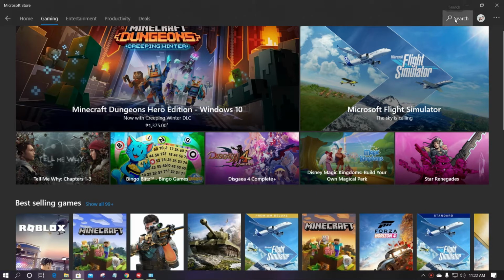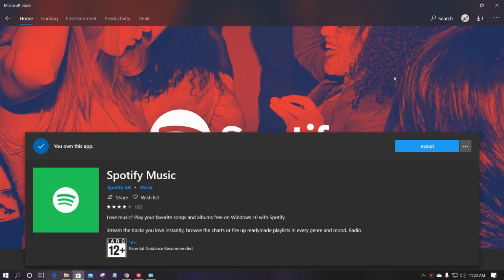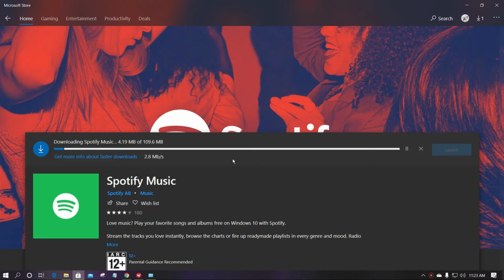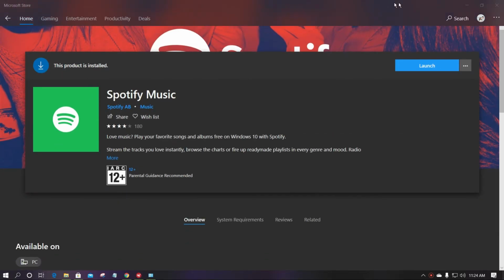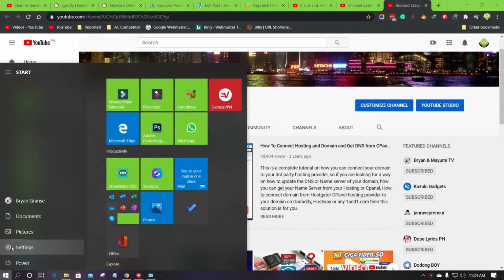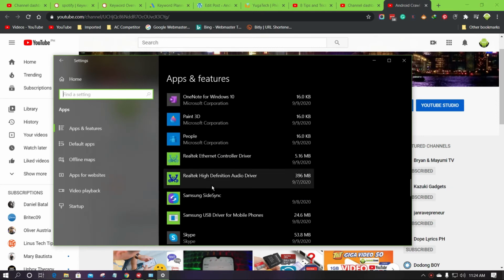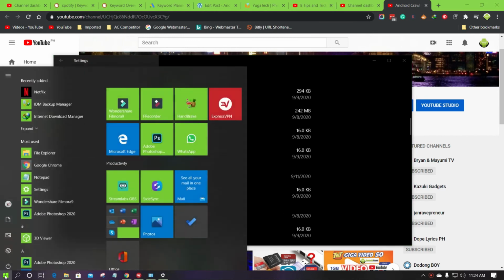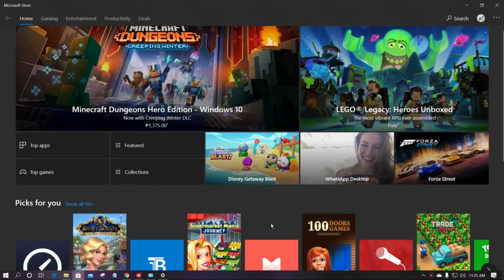How to Uninstall Microsoft Store Apps On Windows 10 PC/Laptop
Guide on How to Uninstall Microsoft Application from your Windows 10 PC or Laptop, this is essential to know since there are some apps that you rarely use or in most cases did not use it at all.